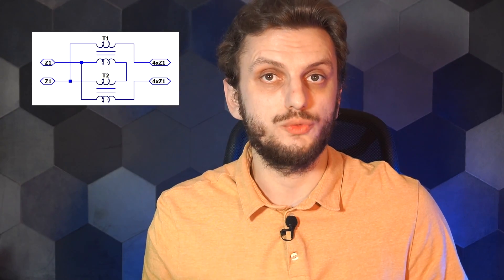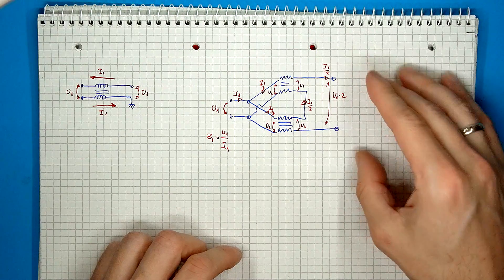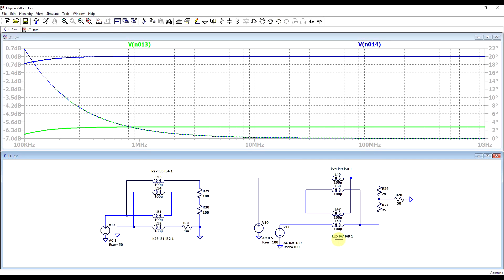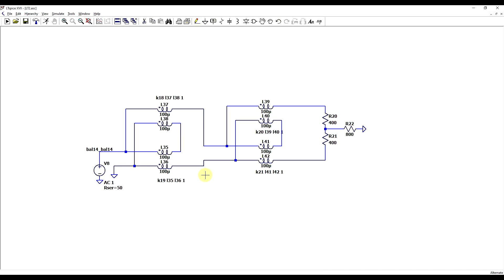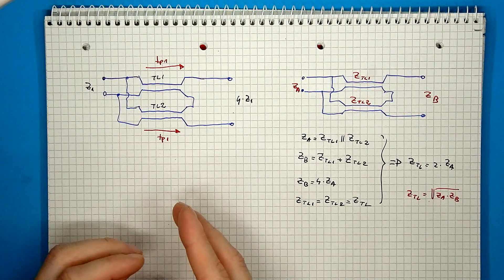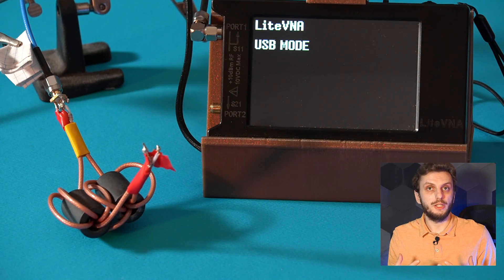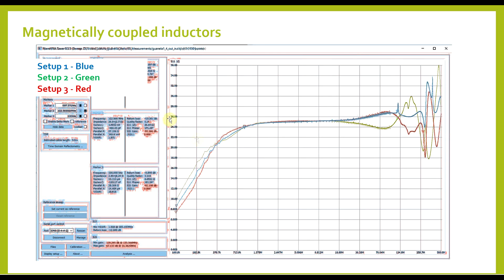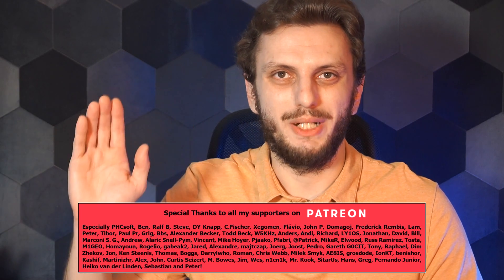Analyzing Guanella Impedance Transformers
#210 In this video I want to look at the Guanella transformer and some of its proprieties. Although its commonly used as a Balun, it can also be use as general purpose impedance transformer with various types of input and output combinations. Finally I will be trying to build such a structure and testing it out.